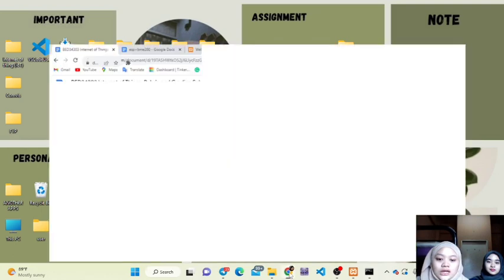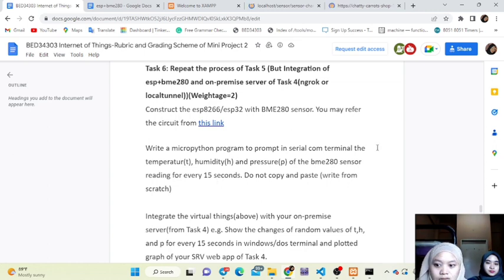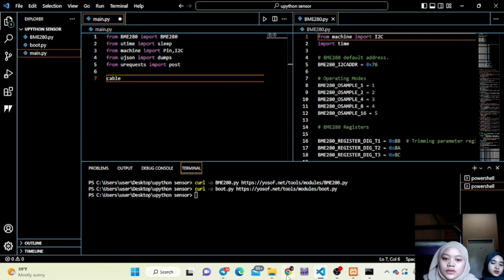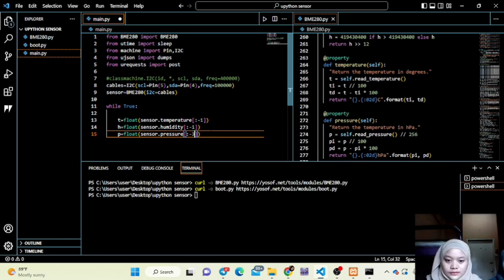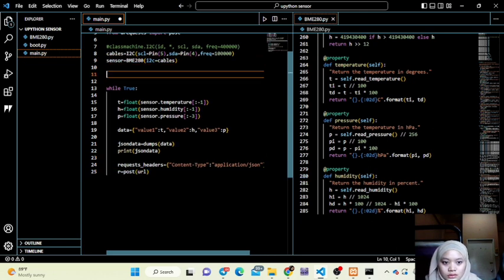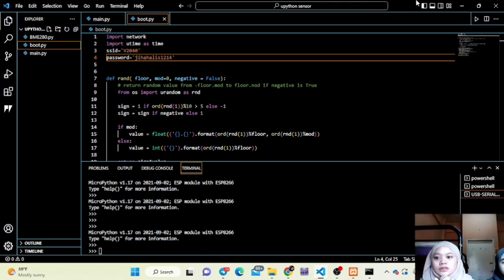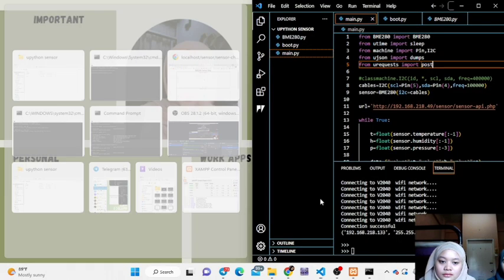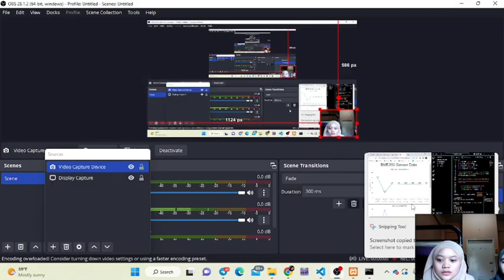TASK 6 - on premis sensor (mini project 2)